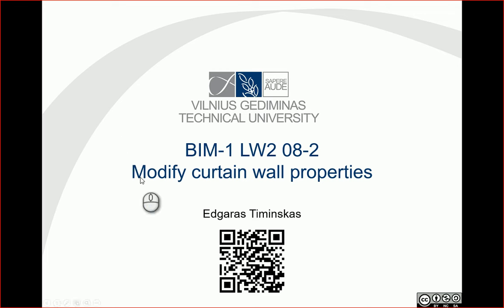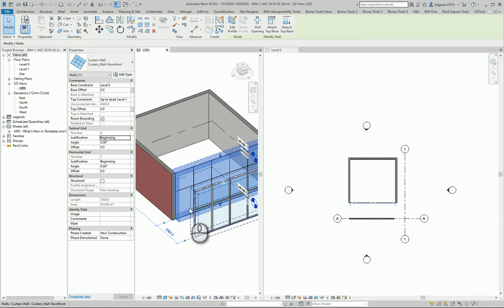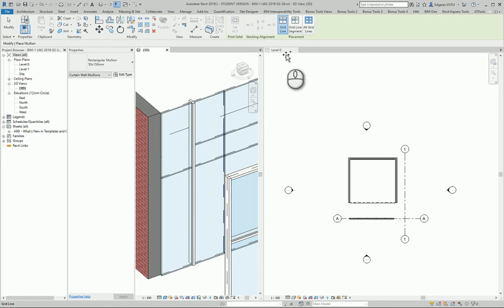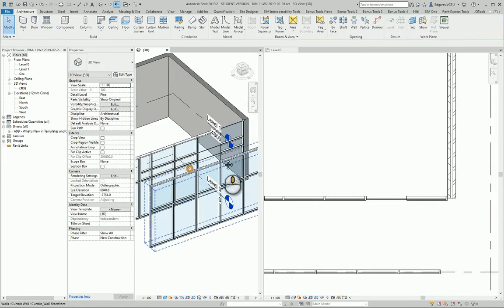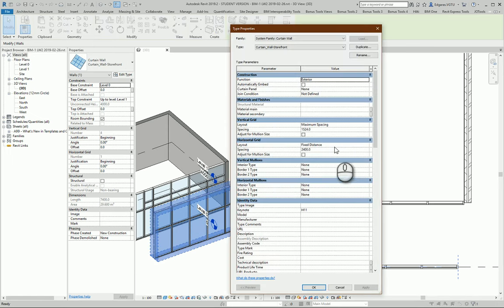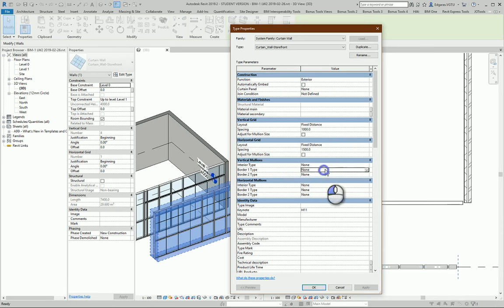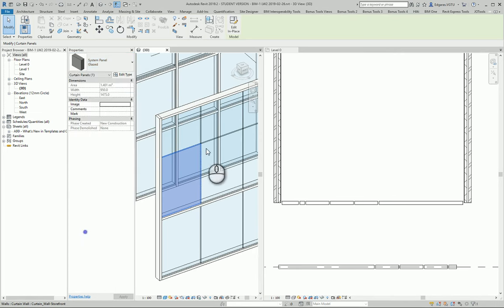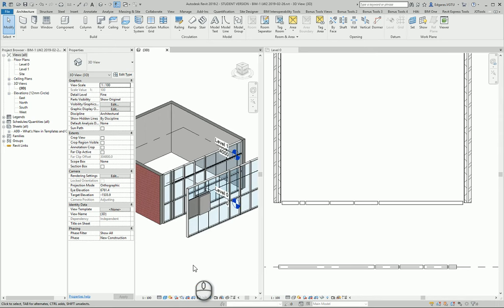0208-2 RevitTraining Revit Modify CurtainWall Properties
Products
Version: 2019

Welcome to another BIMTraining session on our channel! In this video, we dive into the fascinating world of Revit by exploring how to modify curtain wall properties. Whether you're a seasoned professional or a beginner, you'll find valuable tips on adjusting parameters and customizing your curtain walls for the best results. 🏢✨

👷 What you'll learn:
 • Activate Revit and Select a Curtain Wall - Learn how to start Revit and choose a curtain wall.
 • Change Curtain Wall Properties - Discover how to modify materials, gridlines, and more.
 • Add and Adjust Mullions - Find out how to add and change mullions for your curtain wall.
 • Experiment with Gridlines - See how to work with gridlines to enhance your design.
 • Change Materials and Elements - Explore options to replace glass with solid materials.
 • Create Custom Shapes - Learn to reshape curtain walls for unique designs.